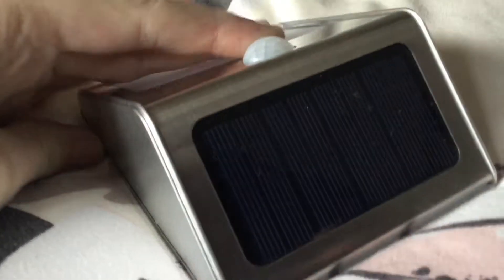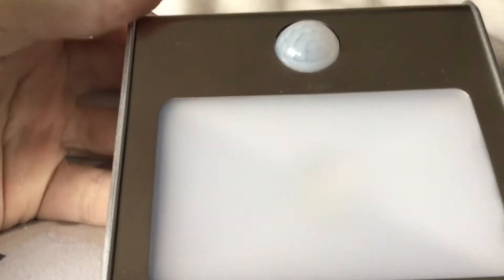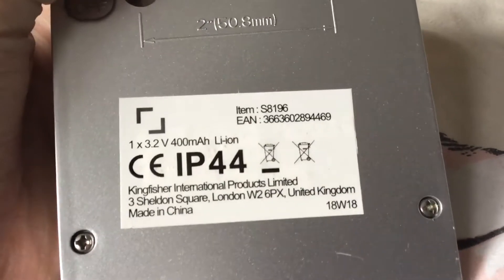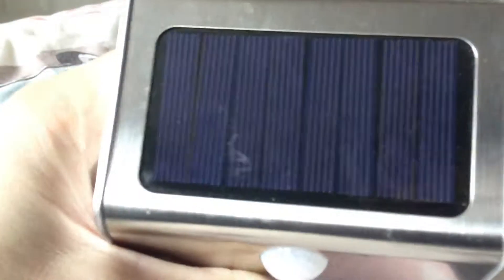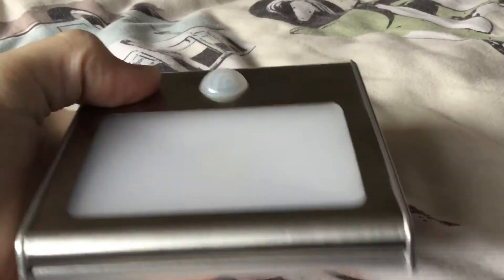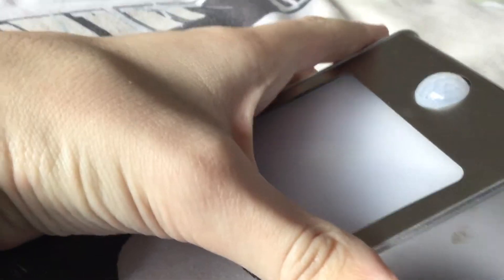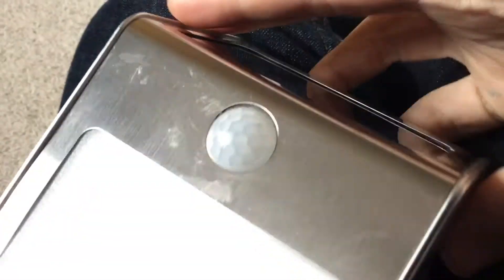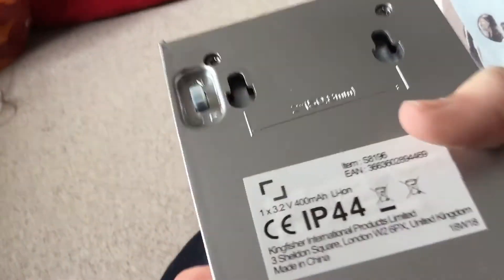B&Q COB Led Solar Wall Light